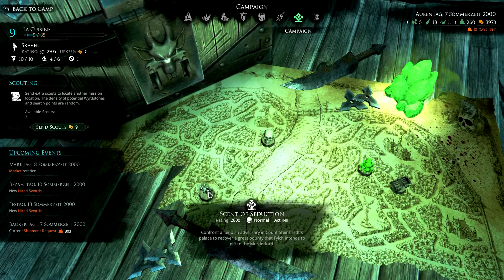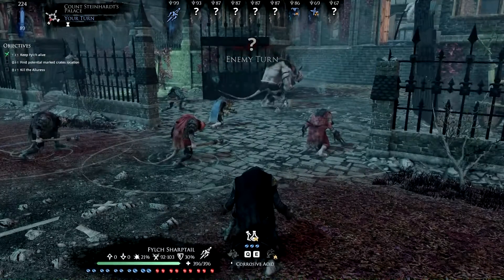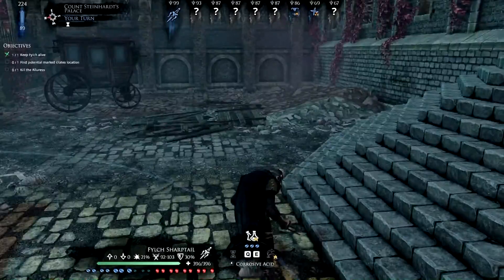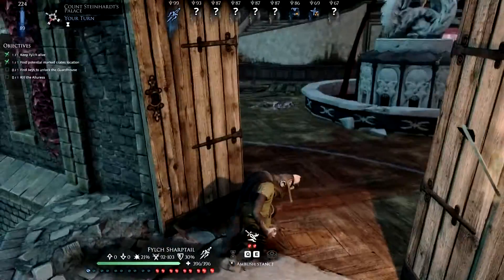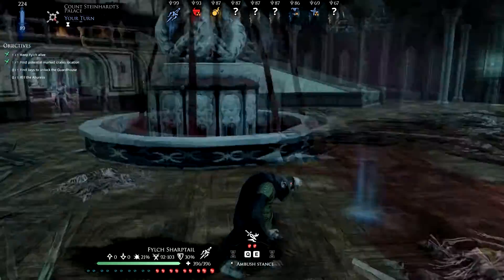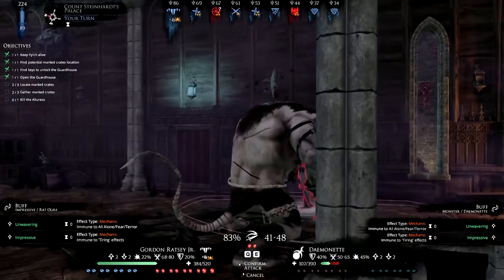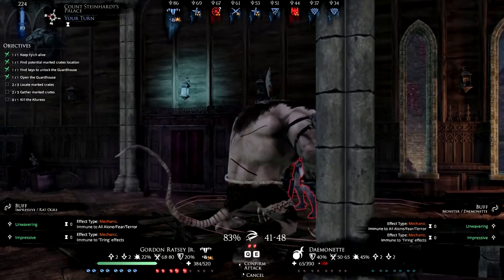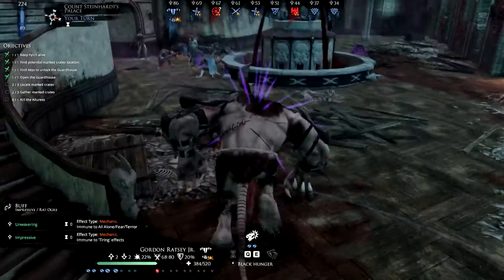Let´s Play: Mordheim - City of the Damned, Skaven Warband, Campaign Mission II-III, Part 26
Murderlord Snikkit is not amused about the previous events. And we are asked to change that by getting more Wyrdstone from our enemies. But what we are facing this time is something we have not seen so far and puts our guys into great danger!